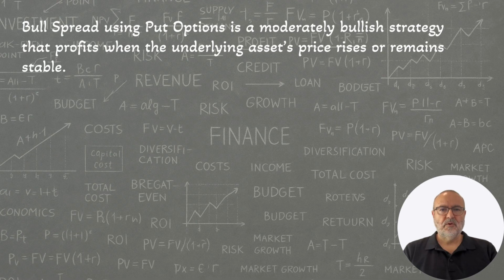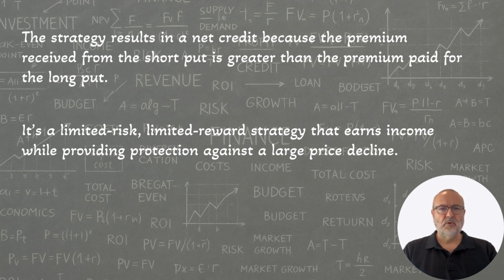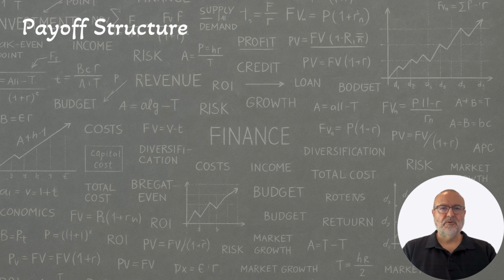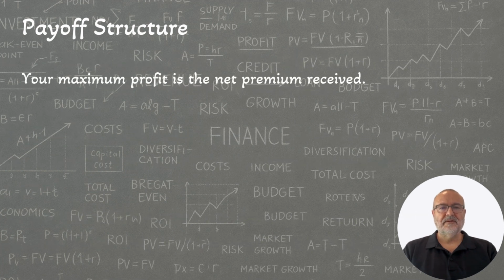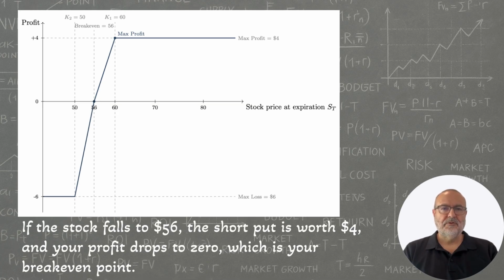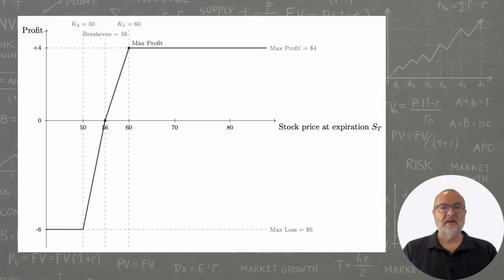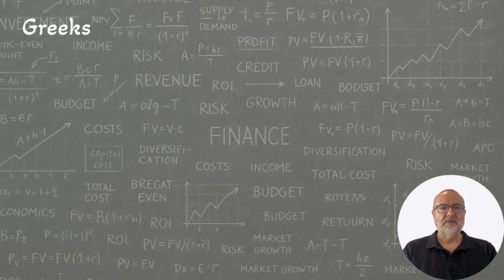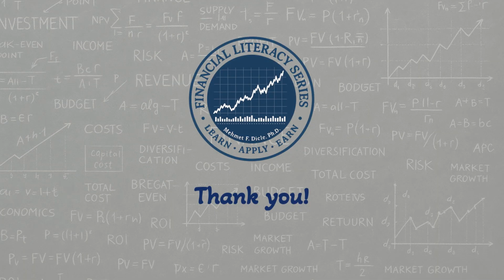Bull spread using put options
📈 Bull Spread Using Put Options | Income Strategy, Limited Risk & Moderately Bullish Outlook

This lecture explains the Bull Put Spread, a popular options strategy for traders who expect a moderate rise—or at least stability—in the price of the underlying asset. Students learn how to construct the spread by selling a higher-strike put and buying a lower-strike put, resulting in a net credit at entry.

The lesson covers the full payoff structure, including maximum profit, maximum loss, and breakeven levels, with a detailed scenario table and payoff diagram. Strategic insights highlight why the strategy works well in low-volatility or range-bound markets, how it benefits from positive time decay (Theta), and how its Greeks reflect a moderately bullish bias with controlled downside risk.

Perfect for students of derivatives and traders seeking a defined-risk, income-oriented bullish strategy.